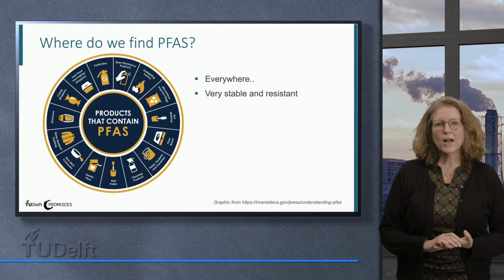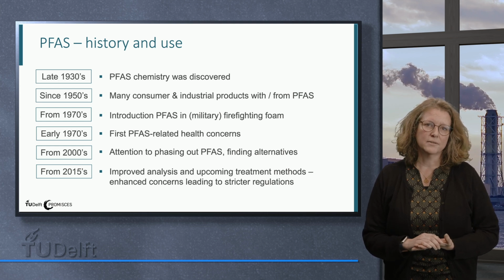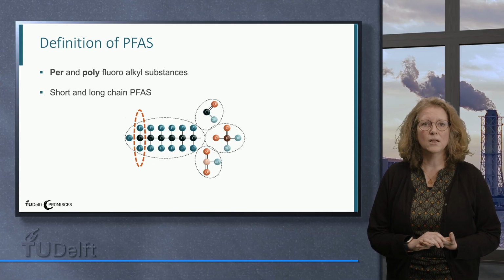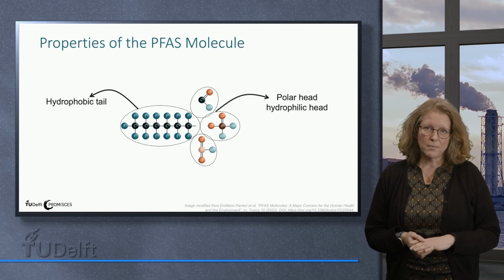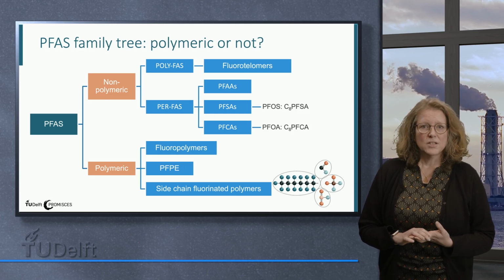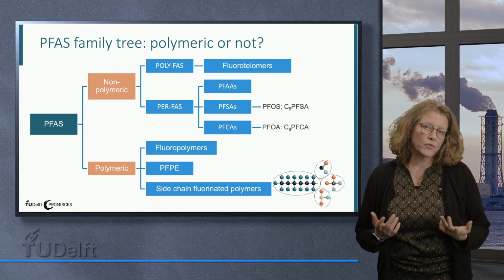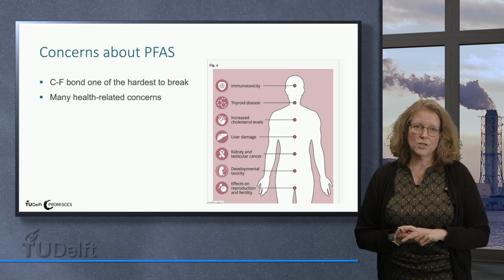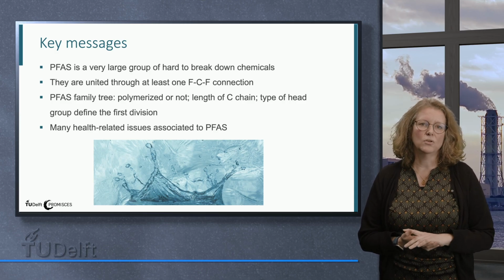Introduction to PFAS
🧪 What exactly are PFAS and why are they so persistent?
In this short video from our online course PFAS – Persistent Micropollutants in the Water Cycle expert Mariska Ronteltap explains what PFAS are, how they’ve been used over time, and why these synthetic substances are so difficult to remove from the environment causing risk to human health.